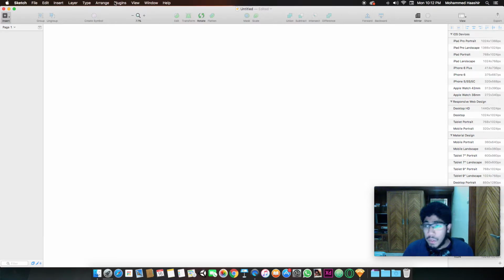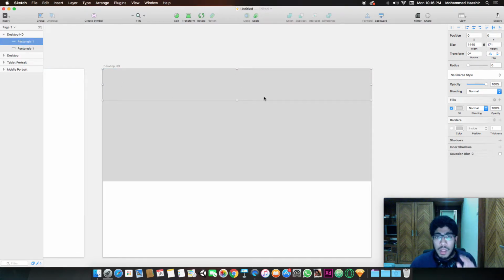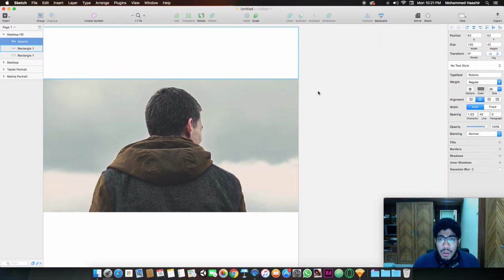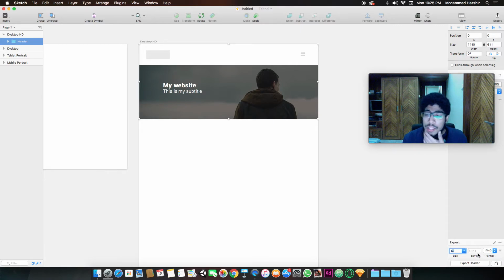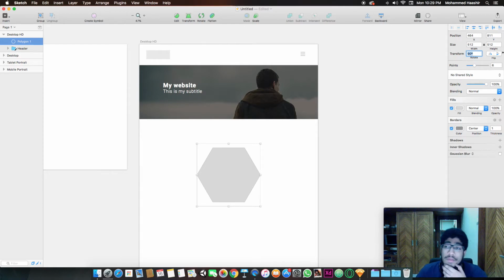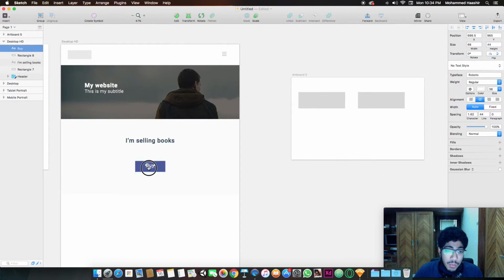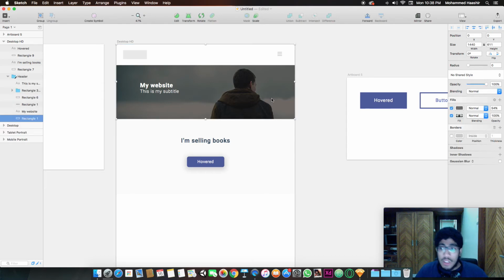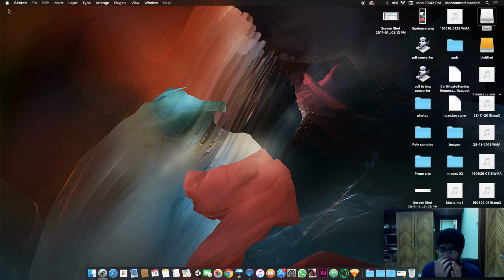Basics of Sketch app for UI/UX design